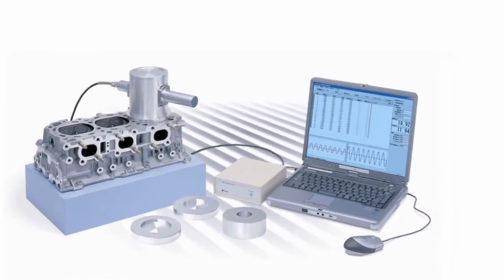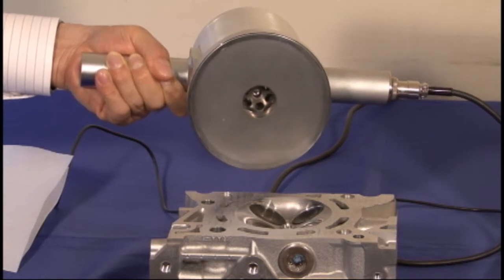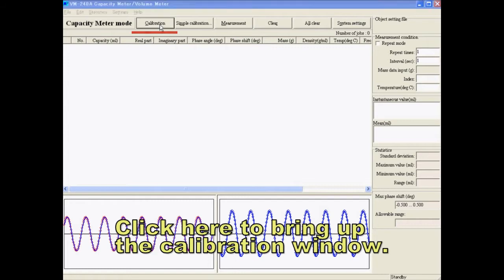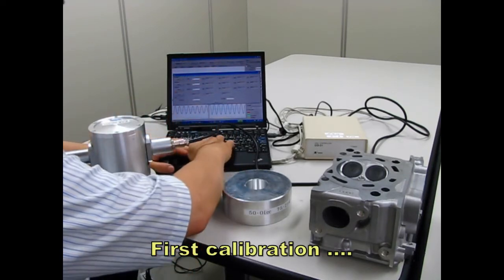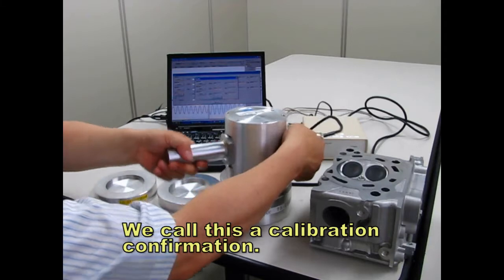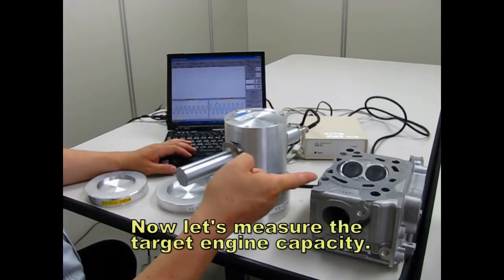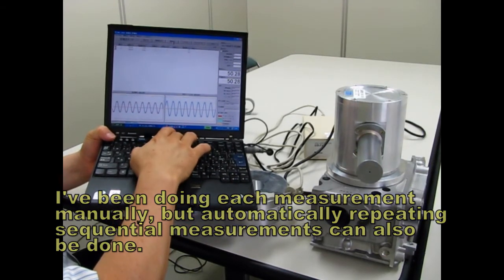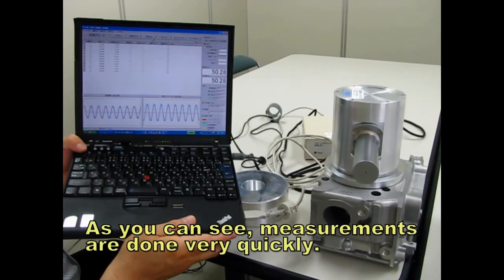VM-240A/230A: Acoustical Capacity Meter